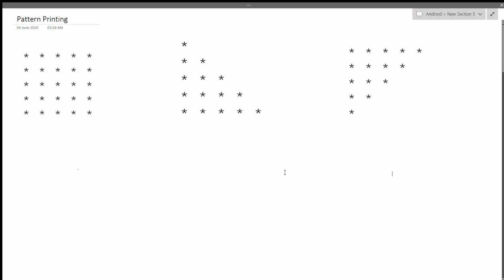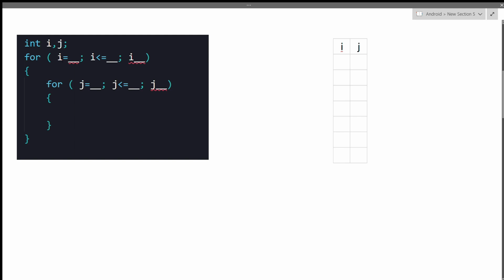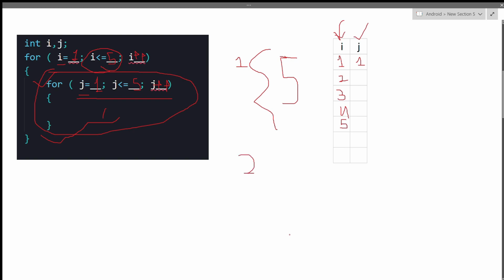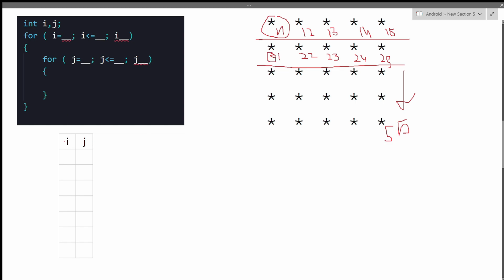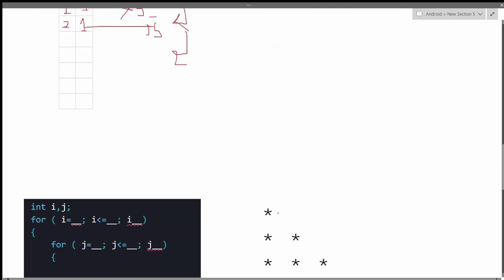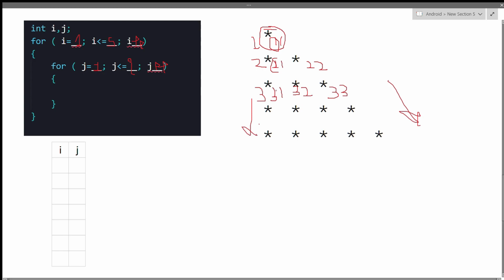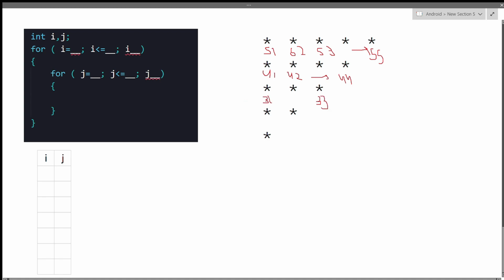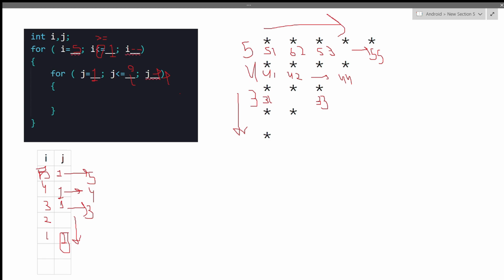19.C Tutorial: Programming session- nested for loop, pattern explanation, examples, tips and tricks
This is the 19th video of our C Tutorial series in which we have covered programs related to for loop.

This is the part 2 of the programming session videos for for loop and here we have discussed about the most important for loop problems and also one or the nightmare for many students.
But now it's not the case anymore, we have explained the topic of pattern in a way that anyone with a dedication to study can understand the basic problems.

Topics covered:
What is Pattern?
How to solve these problems,
Nested for loop
Examples of patterns with explaination
how to solve patterns